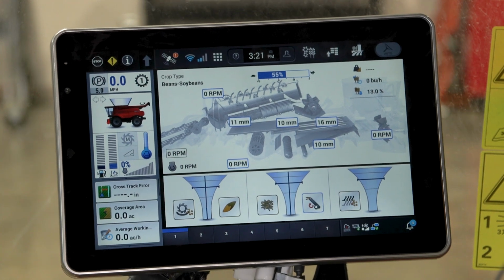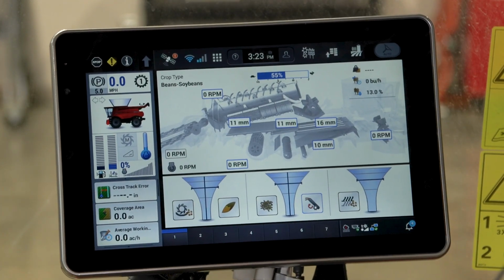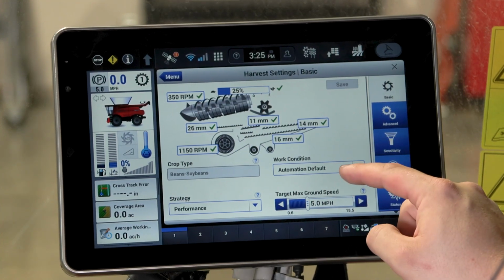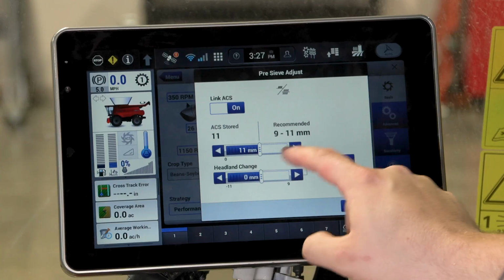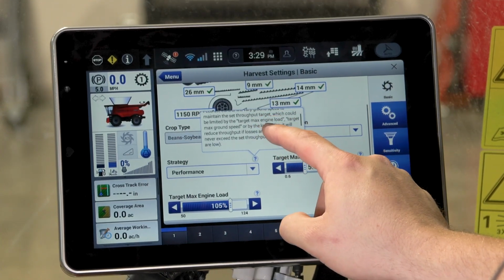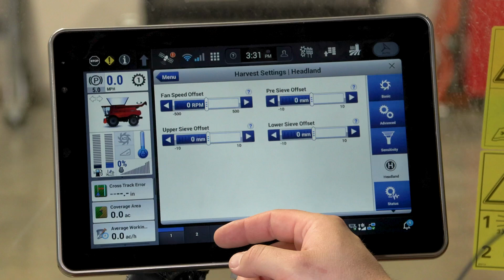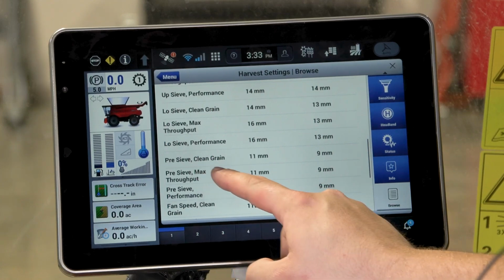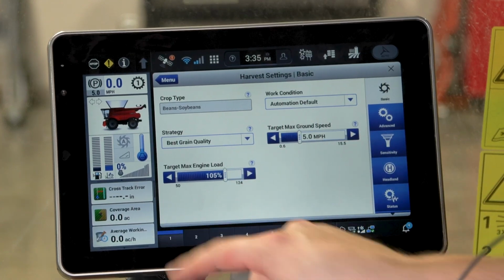Axial-Flow 260 Series Combine - Operating Modes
Learn how to utilize different modes of operation on the Axial-Flow 260 Series Combines